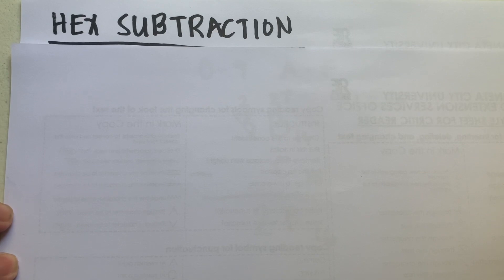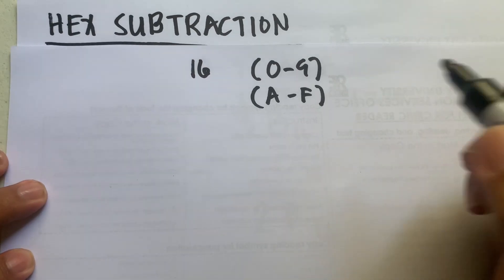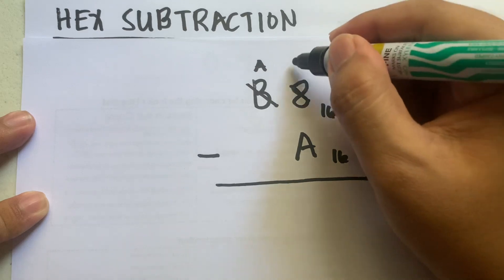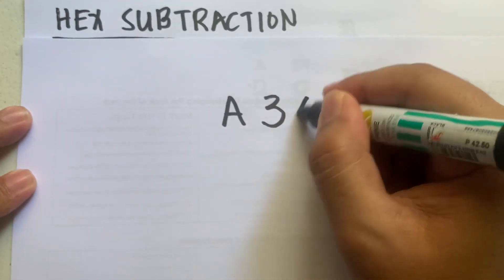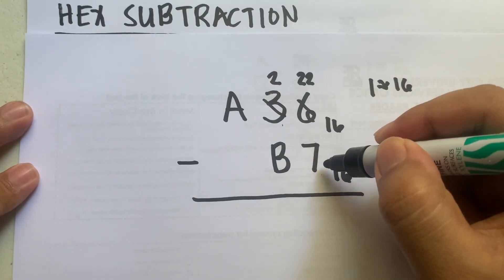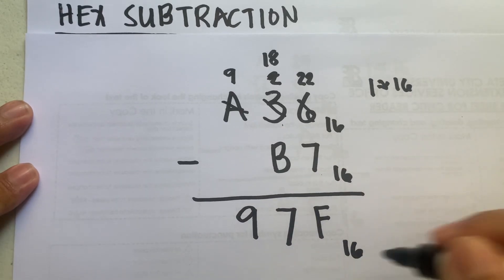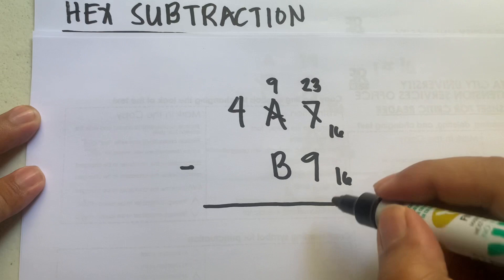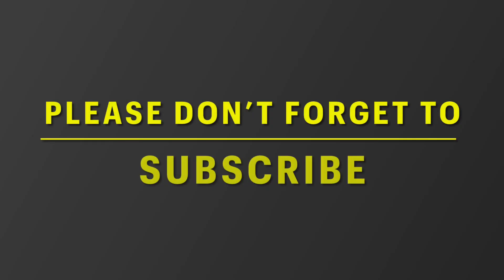HOW TO SUBTRACT HEXADECIMAL NUMBERS?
This video tutorial is all about how to subtract hexadecimal numbers.